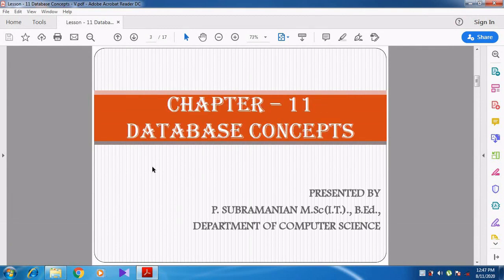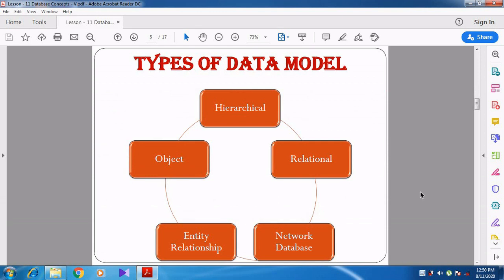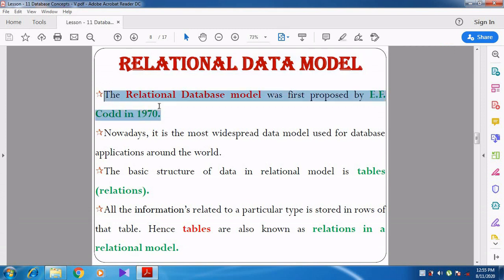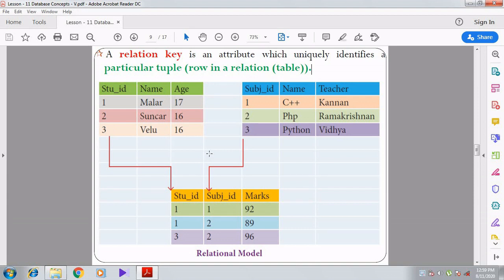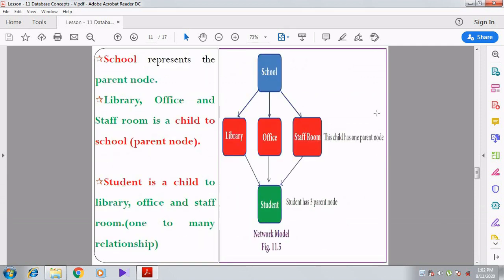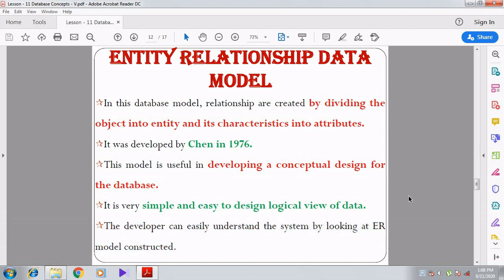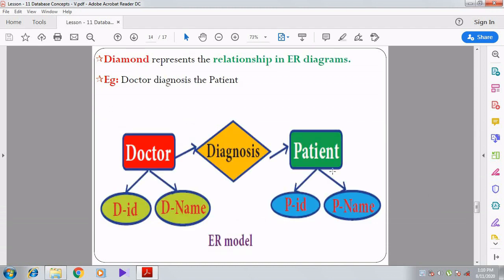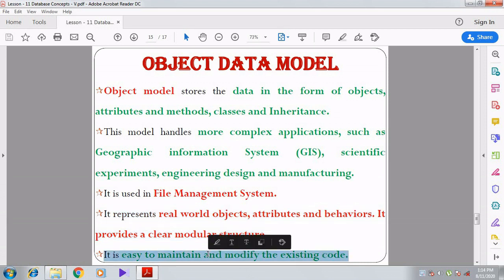Data Model and its Types.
Std: XII
Subject: Computer Science
Lesson: Chapter  – 11 Database Concepts
Teacher Name: Mr. P. Subramanian
Topics Covered in the Video: Data Model and its Types.